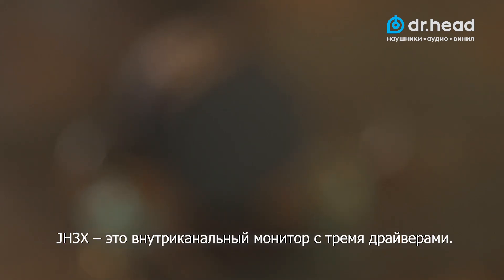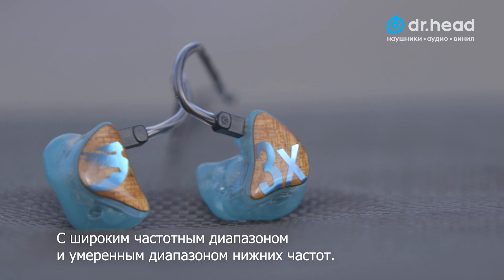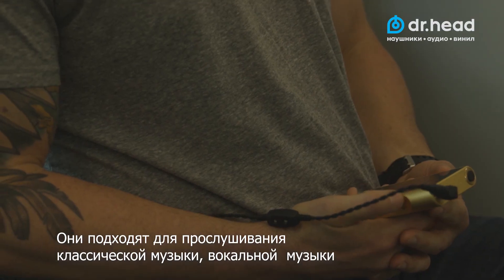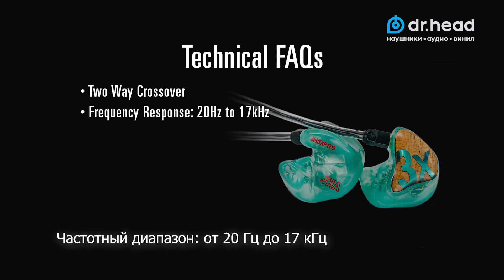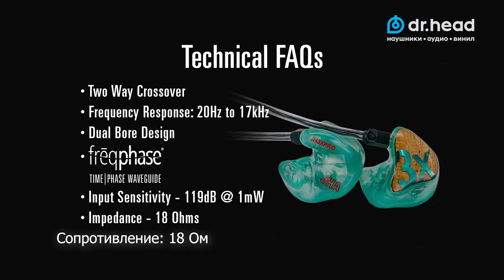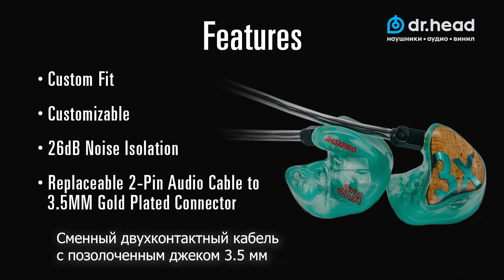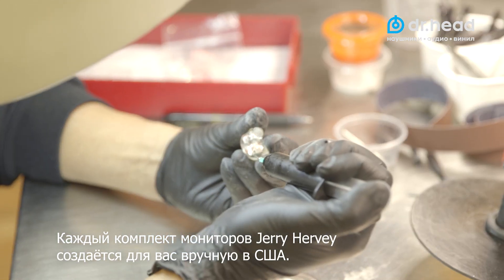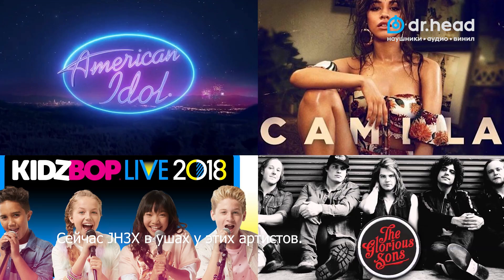Модель кастомных наушников JH Audio 3X pro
Отличные продукты бывают крошечного размера, и JH 3X Pro — не исключение! JH 3x Pro открывают новые горизонты звучания благодаря специальным тройным арматурным драйверам.
Как и для всех кастомных наушников, вы можете выбрать индивидуальный дизайн перед тем, как мастера приступят к изготовлению корпусов новых мониторов.
Технические характеристики:
- 3 драйвера, по 1 на каждый частотный диапазон.
- 2 звуковода с технологией FreqPhase time|phase WaveGuide.
- Сопротивление 18 Ом.
- Частотный диапазон от 20 Гц до 17 кГц.
- Сделаны в ручную в США.